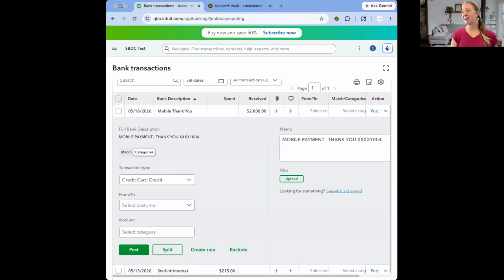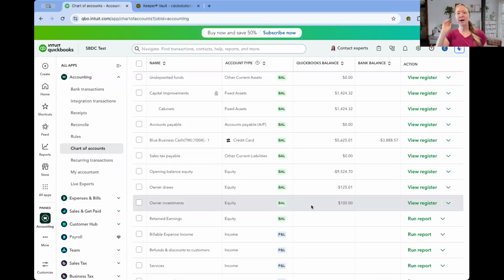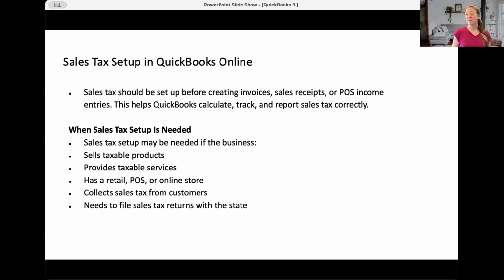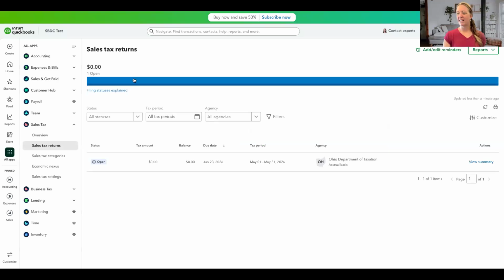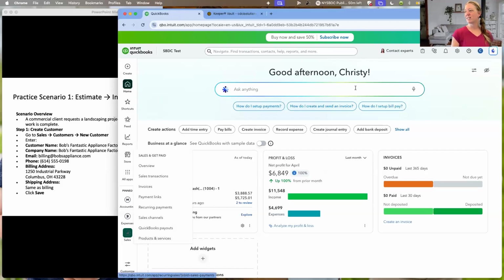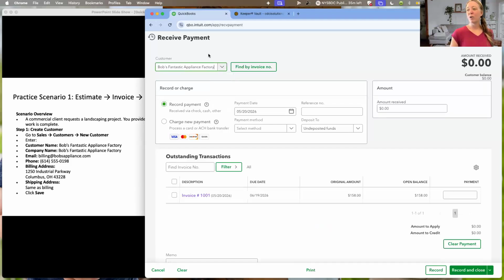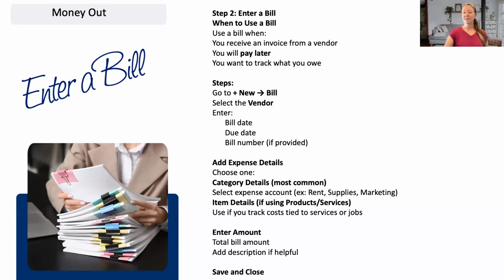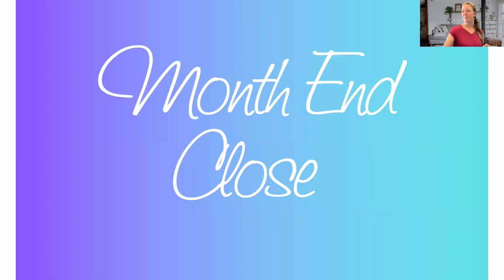Series Session 3: QuickBooks Simplified - From Setup to Understanding Your Numbers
QuickBooks is a powerful tool, yet for many business owners, it feels overwhelming, confusing, or underutilized. This three-part webinar series helps business owners understand how QuickBooks works, how to use it effectively, and how to rely on its data to make informed financial decisions.

Whether you are new to QuickBooks or using it without fully understanding what your numbers are telling you, this series will walk you step-by-step through the essentials. We begin with the foundations of bookkeeping, including how financial data flows through your business and why the Chart of Accounts is the backbone of accurate reporting. From there, we move into proper QuickBooks setup, covering key configurations that impact clarity, organization, and decision-making. Finally, we focus on generating and interpreting reports so you can confidently understand your financial position and performance.

Across three sessions, you will learn how to:

• Understand core bookkeeping principles and financial terminology
• Structure and use your Chart of Accounts effectively
• Set up QuickBooks correctly for your business model
• Record and categorize transactions with confidence
• Avoid common errors that distort financial reports
• Generate reports that provide real insight
• Translate your numbers into smarter business decisions

Presenter: Christy Dudgeon, President of SBC Consulting

Christy Dudgeon brings more than 25 years of experience spanning startups, corporate environments, and executive leadership. Her background across sales, operations, and financial management allows her to bridge strategy with execution. She has guided businesses through critical growth stages and is known for restructuring operational and financial frameworks to improve efficiency, clarity, and performance. Christy is recognized for delivering practical, real-world guidance and translating foundational business and financial principles into clear, actionable strategies that help entrepreneurs build sustainable, scalable companies.

Funding for this series has been contributed by the State University of New York.

Funded in part through a Cooperative Agreement with the U.S. Small Business Administration. All opinions, conclusions, and/or recommendations expressed herein are those of the speaker(s) and do not necessarily reflect the views of the SBA or the SBDC.